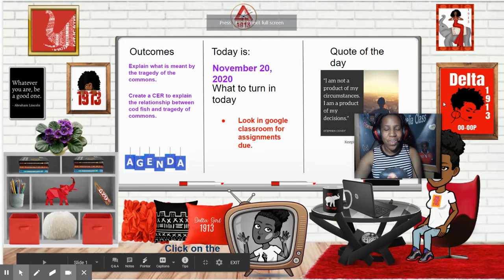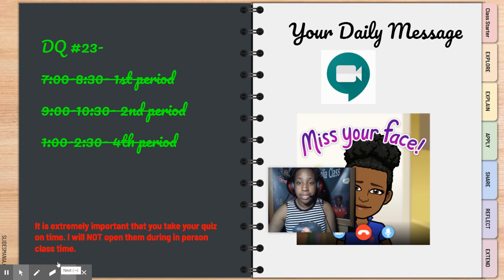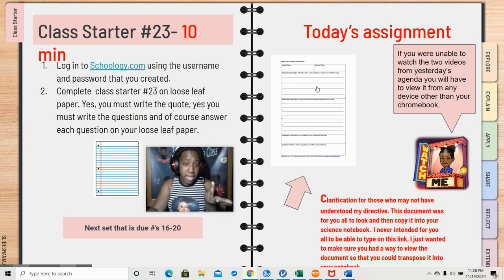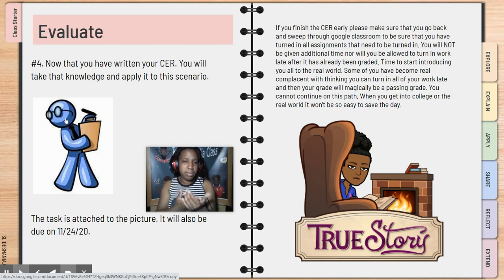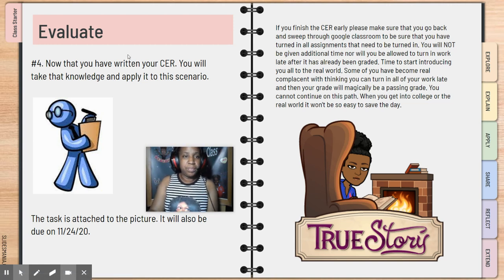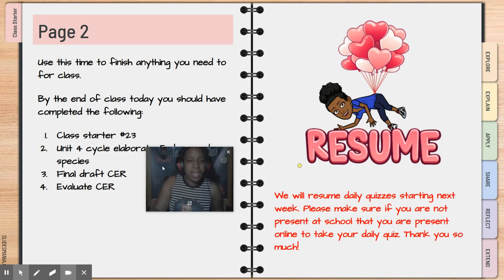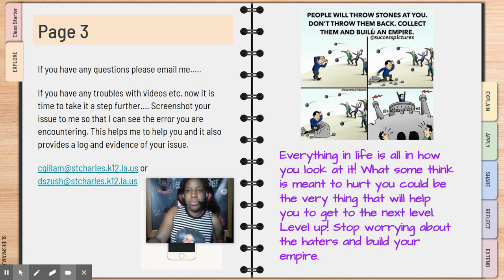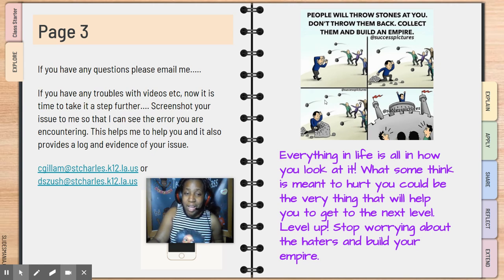Untitled: Nov 19, 2020 11:44 PM